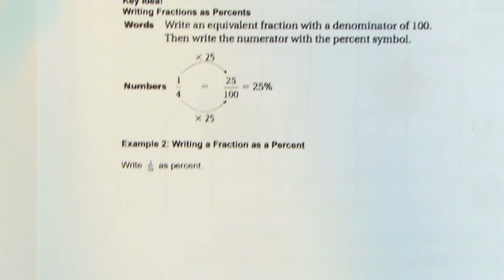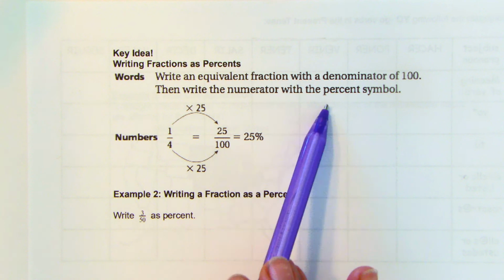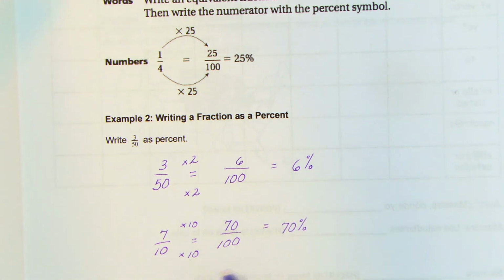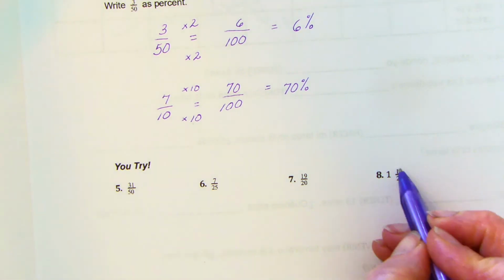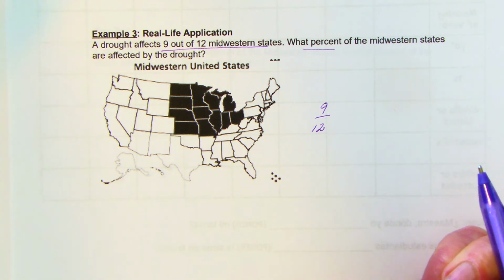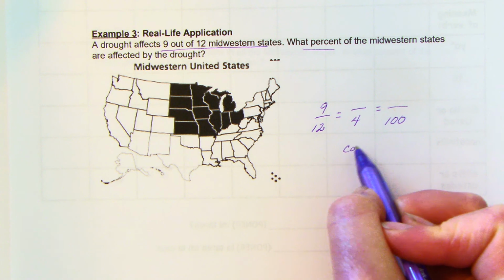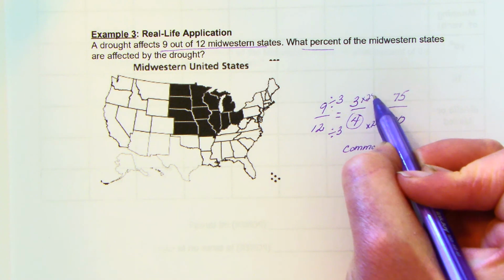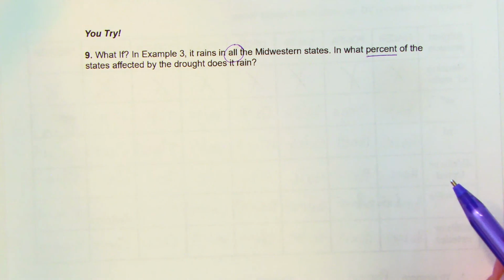Math 6/Advanced 1 Lesson 5 5 Notes Video